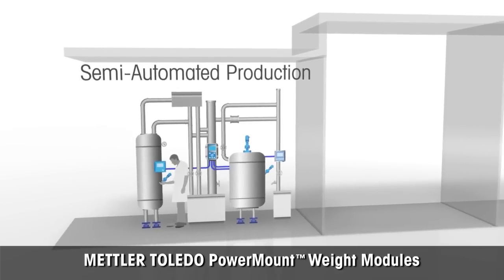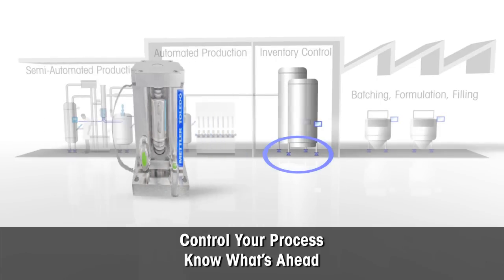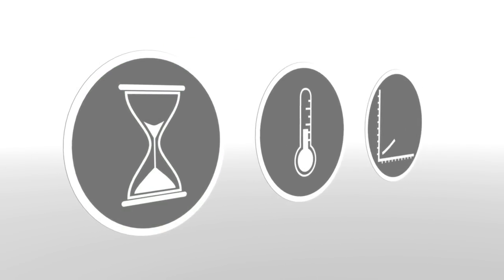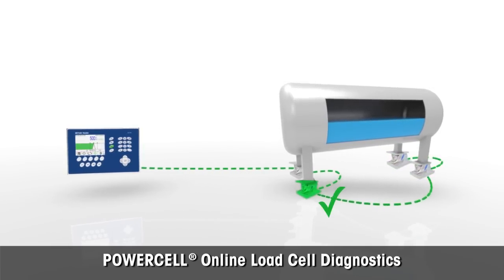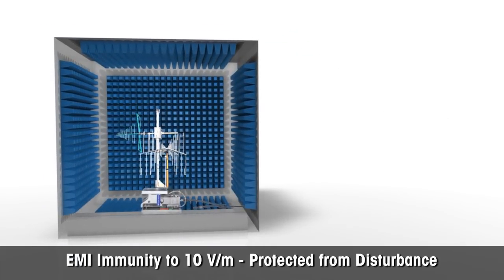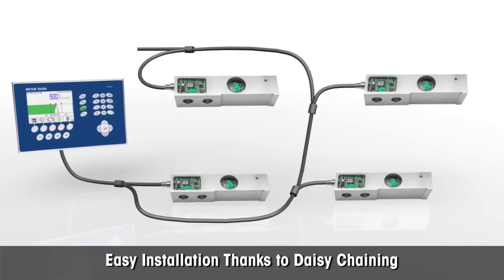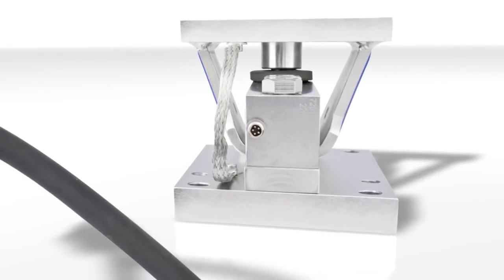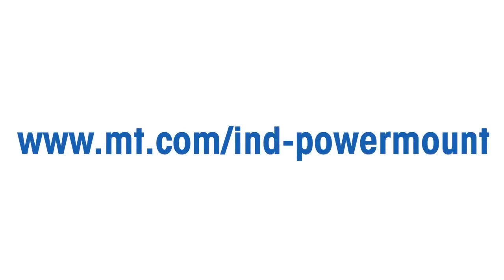METTLER TOLEDO introduces the new PowerMount™ Weigh Module - METTLER TOLEDO Industrial - en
PowerMount™ is a further step in leveraging POWERCELL® technology for reliable production, avoiding faulty batches and for quick recovery.
Predict the performance of your weighing system at any time! SWB605 PowerMount™ using POWERCELL® technology monitors constantly your weighing equipment and sends out immediate alarm in case of failure or maintenance requirements.
Avoid unneccessary costs due to undetected faults in your process. The new PowerMount™ is the answer for customers needing predictive maintenance to identify potential faults before they occur.
"Control your processes " "Know what's ahead" allows you to react before serious costs occur. POWERCELL® based weigh modules now extended to the low capacity range.
PowerMount™ weigh modules using POWERCELL® technology. Load cell faults cost money, not only in relation to poor production quality and material loss but also production downtime. Information is vital in diagnosing a tank scale issue. Quickly knowing what and where the problem lies reduces revenue losses.
PowerMount™ weigh modules are equipped with POWERCELL® load cells which have an on-board microprocessor to continuously adjust the weight signal for the effects of time, temperature and load cell characteristics. Each POWERCELL® is individually compensated for highest accuracy up to OIML  C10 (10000e) and NTEP class III M 10000d, which is 2 to 3 times higher than typical.
The PowerMount system constantly monitors individual load cells and alarms before serious problems occur. This is in contrast to analog load cells where failure can remain undetected until regular maintenance or actual failure.
For an easy installation POWERCELL®'s are simply daisy chained in a network without a junction box, often the source of failures in a conventional analog system. When calibration with test weights is impractical, PowerMount™ systems allow easy calibration with CalFree™ Plus. POWERCELLs® provide all relevant information to the terminal for a quick and easy calibration even compensating for local gravity.
 It's easy to replace components. The replacement of load cell cable and the load cell itself is possible without the need of labour intensive recalibration with significant time and effort savings.
It's possible to upgrade your existing weighing equipment to PowerMount™  and POWERCELL® technology to benefit from higher product quality and better uptime.
METTLER TOLEDO's PowerMount™  and POWERCELL® technology let you control your process to assure constant product quality.